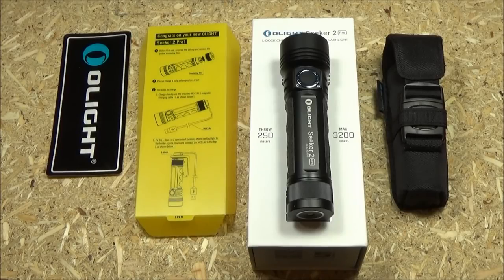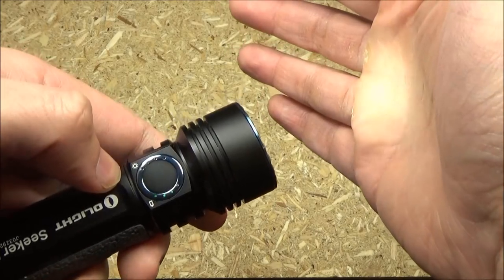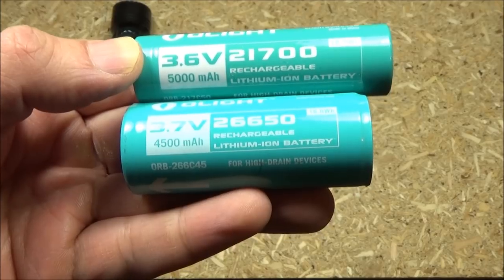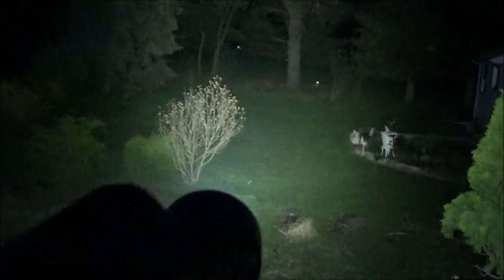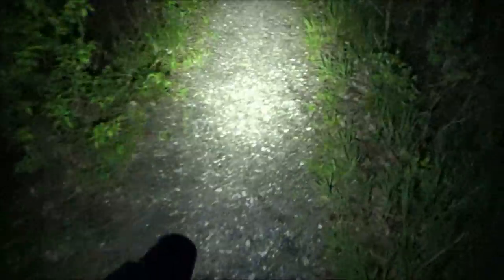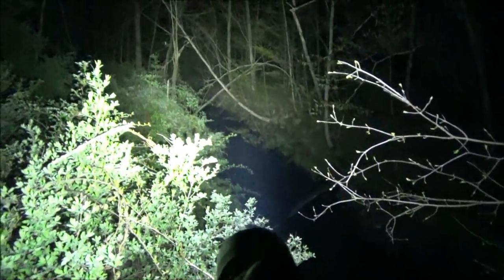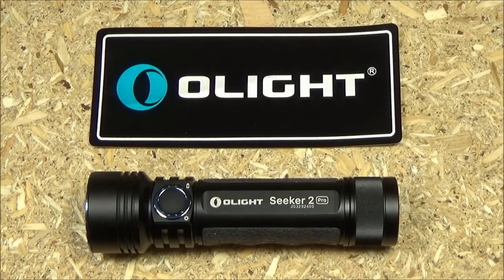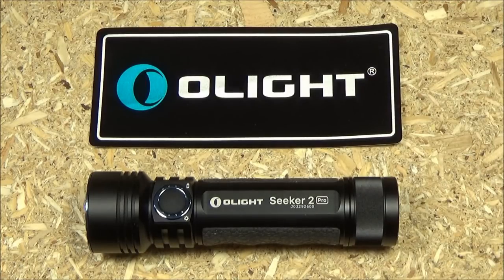Olight Seeker 2 Pro, Full Review (CRAZY FLASH SALE MAY 3RD)******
**Flash Sale Information Below***
Flash Sale Date: May 3rd Whole day
3, Spend over $169 and get 1 M1T Plus (MAP: $54.95) for free; Spend over $349 and get 1 SR Mini (MAP: $129.95) for free.

SHOP FOR MULTITOOLS WITH THE HANDY (AMAZON) LINKS BELOW, ENJOY :D
***LEATHERMAN***
Leatherman Free P4 Multitool
Leatherman Free P2 Multitool
Leatherman Skeletool KB
Leatherman Skeletool KBX
Leatherman Surge
Leatherman Super Tool 300
Leatherman Super Tool 300 (Black)
Leatherman Wave
Leatherman Charge Plus TTI
Leatherman Charge Plus Heritage
Leatherman Charge AL
Leatherman Rebar
Leatherman Rebar (Black)
Leatherman Rebar (Bladeless)
Bit Driver For The Rebar
Leatherman Skeletool
Leatherman Sidekick
Leatherman Wingman Black/Silver
Leatherman Wingman
Leatherman Rev

***MULTITOOLS (UNDER $40)***
Gerber Suspension Classic Multitool
Gerber Suspension NXT Multitool
Gerber Truss Multitool
Craftsman 14 in 1 Multitool
Kobalt Multitool
Grand Way 12 Feature Multitool, Blackout
Grand 16 Feature Multitool
Sheffield Sequoia Multitool
Sheffield Wicki 5 in 1 Multitool
Winchester Multitool
Bibury 18 in 1 Multitool (Black)
Bibury 18 in 1 Multitool (Gray)
Bibury Garden Multitool
RUKO 15 Function Multitool
Roxon KS Multitool
Roxon KS Multitool (Back Up Link)
Mossy Oak Multitool
Grand Way Multitool
Grand Way Multitool (Black Blade)
Getuhand Multitool
ShengHai Multitool
Bestfun Multitool
Surnorme Multitool
Ganzo Firebird F301-H Multitool
Ganzo Firebird F301-B Multitool
Ganzo G301 Multitool
Ganzo G301-B Multitool
Ganzo G302-H Multitool
Ganzo G302-B Multitool
Ganzo Firebird F201 Multitool (No Lock)
Ganzo Firebird F201-B Multitool (No Lock)